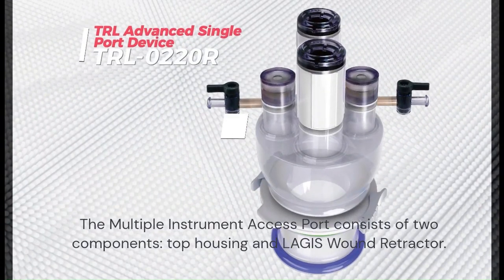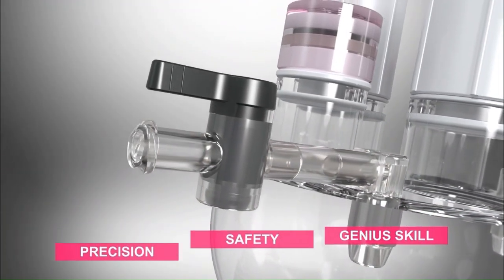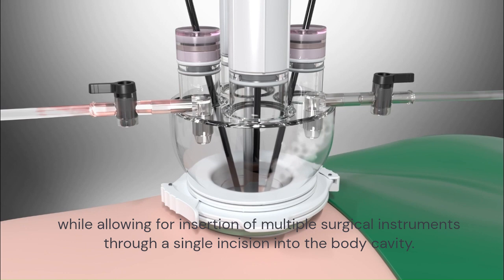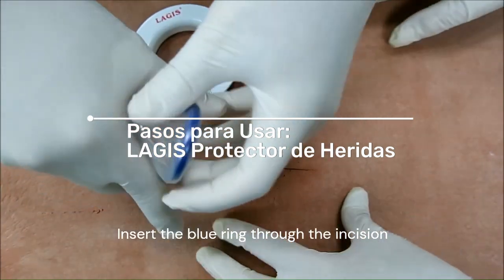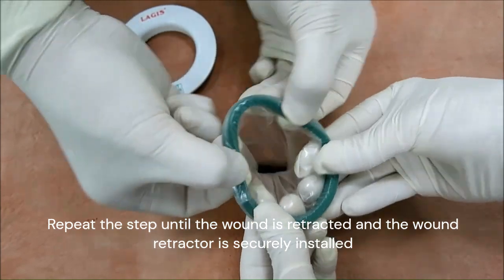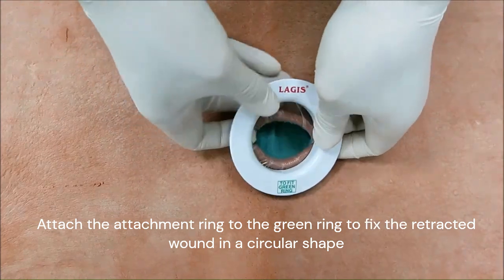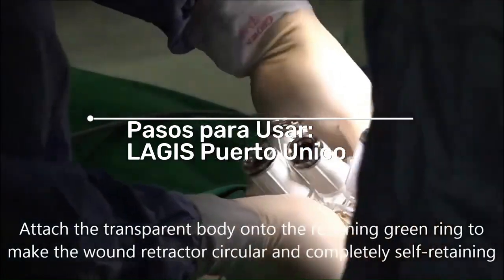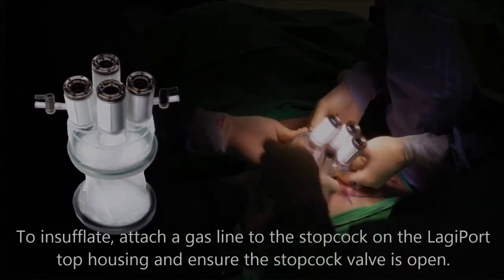LAGIS TRL Single Port Access(ENG)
The Multiple Instrument Access Port is designed for use during laparoscopic surgical procedures for maintaining pneumoperitoneum while allowing for insertion of multiple surgical instruments through a single incision into the body cavity.

Expected clinical benefits: reduce postoperative pain, better cosmetic results, a faster recovery and low morbidity by using single port laparoscopic surgery